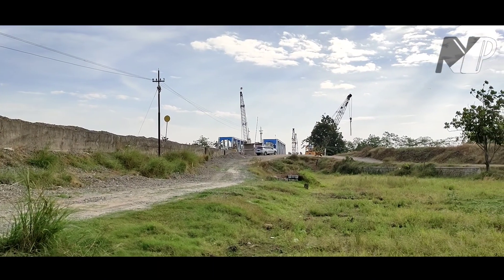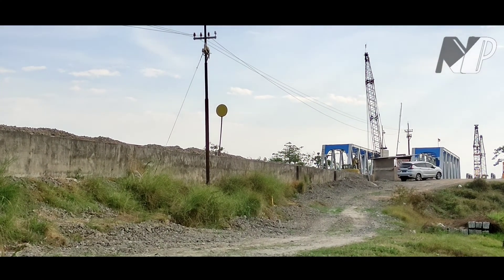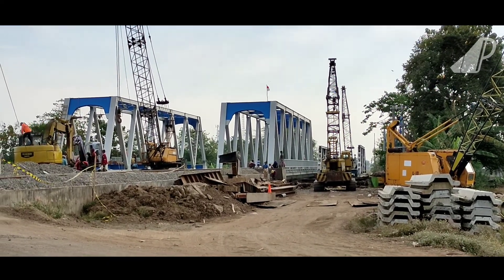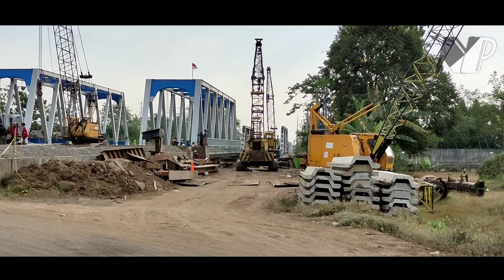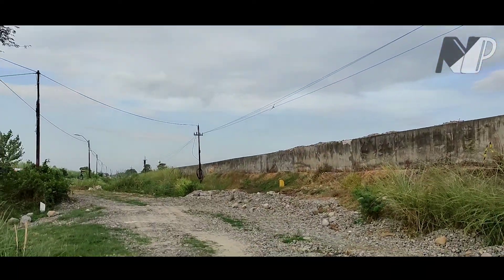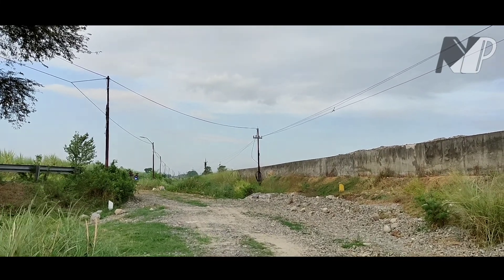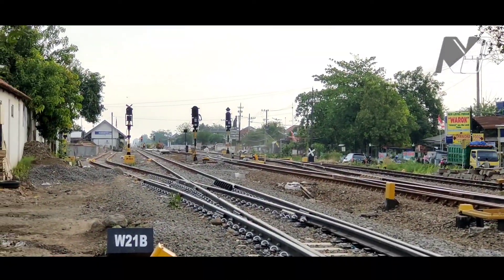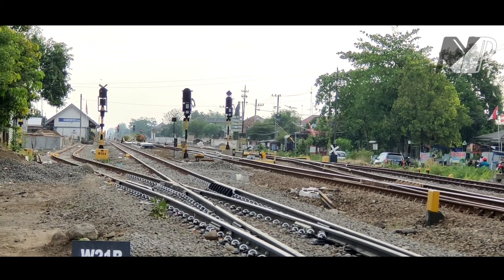SUDAH DIGESER JEMBATAN BARU SUMOBITO!!! UPDATE PROYEK DOUBLE TRACK PETAK MR-JG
Selamat Datang Kembali di Channel saya
Kali ini saya upload UPDATE PROYEK DOUBLE TRACK DI AREA STASIUN CURAHMALANG, SUMOBITO, DAN PETERONGAN

Video ini merupakan part 1 dari jelajah update Double Track dari 3 Stasiun tersebut. Nah di part 1 ini saya khususkan hanya di Area Sumobito. Khususnya Jembatan timur Stasiun Sumobito

Nah divideo update Stasiun Sumobito sebelumnya saya sempat merekam jembatan tersebut sebelum digeser, nah sekarang jembatannya digeser dan kecepatan dipetak itu sudah ditingkatkan

Alat Rekam :
Kamera Sony DSC-W830
Handphone Oppo Neo 7 (A33w)
Handphone Realme 6 Pro